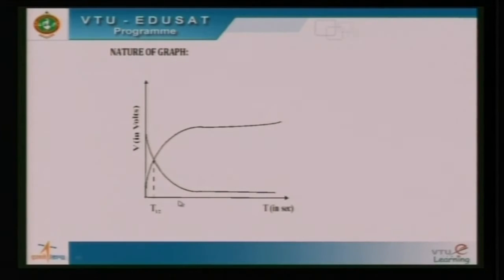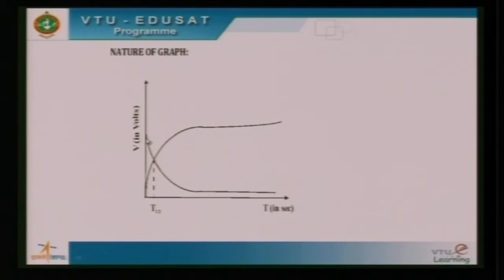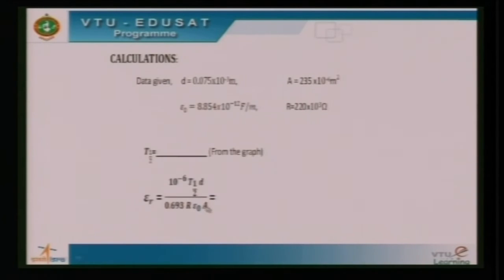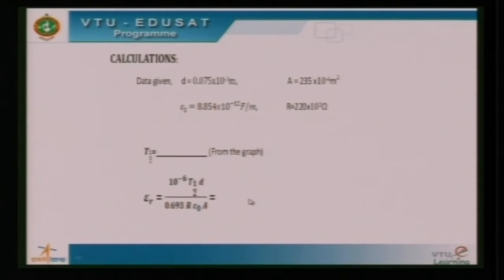Dielectric constant experiment,VTU PHYSICS LAB EXPERIMENT